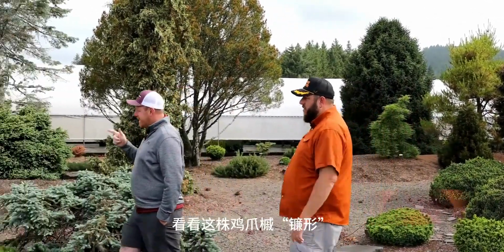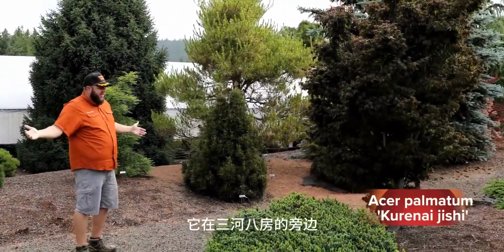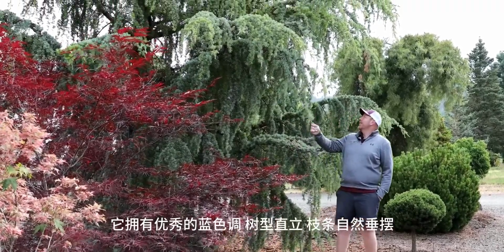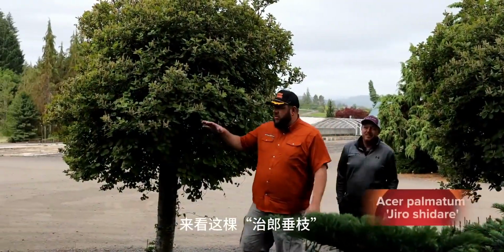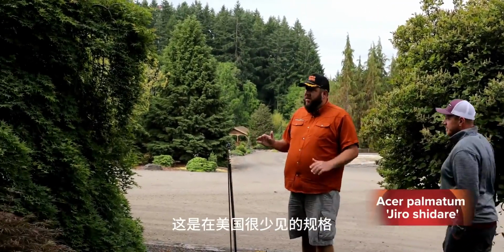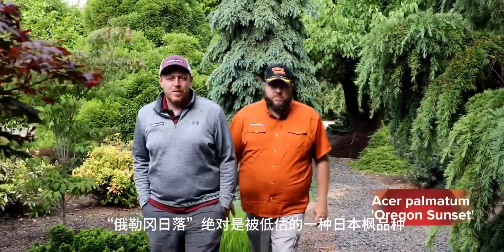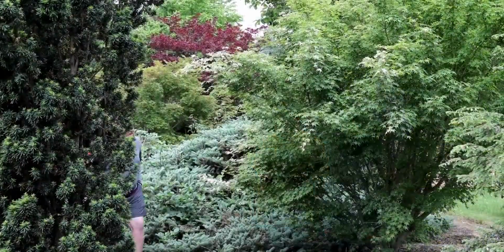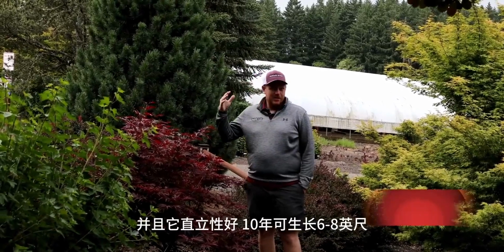云巡园 | 里皮搬运 当你拥有一个宝藏苗圃（上）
20:17,搬运,园艺,云巡园,槭枫图鉴,记录,日本枫,针叶树